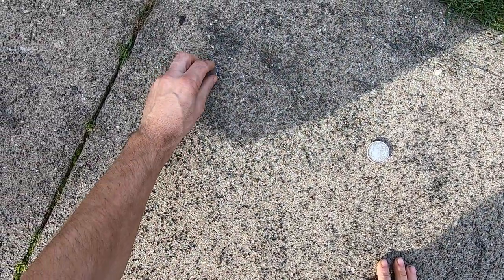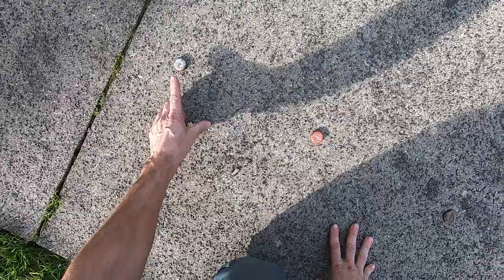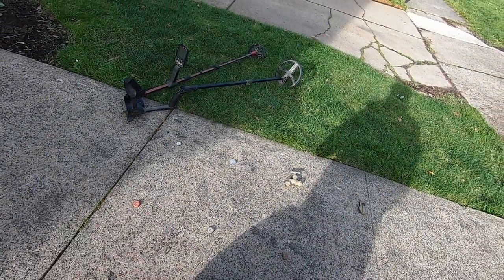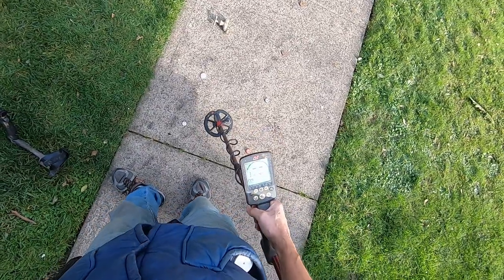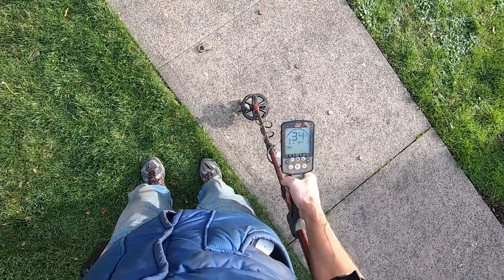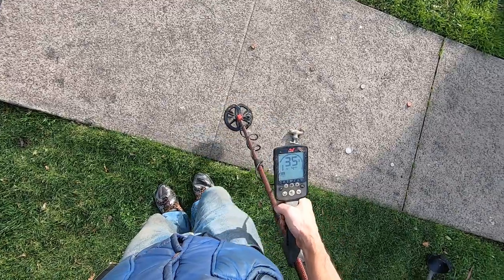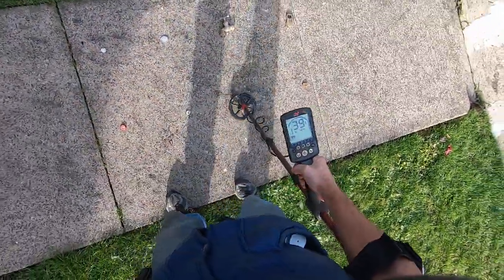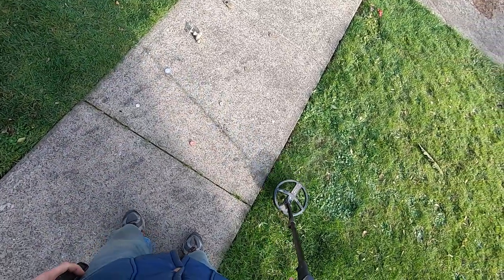Equinox vs Deus 4khz test on bottlecaps and big brass.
Morgan dollar and silver quarter tone comparison.